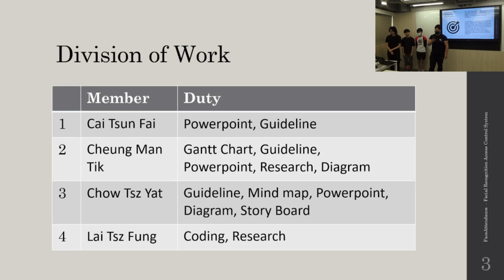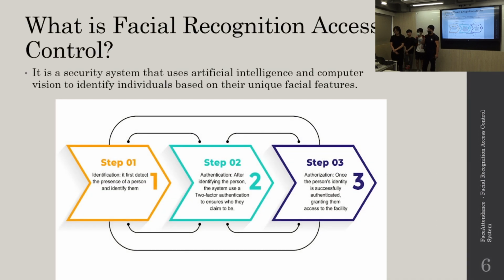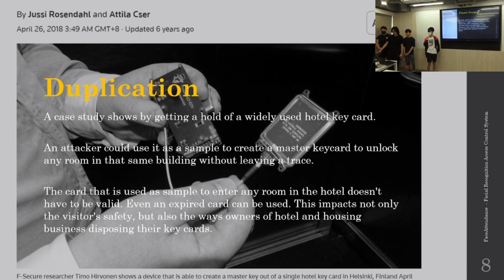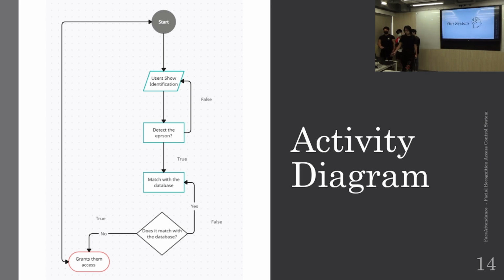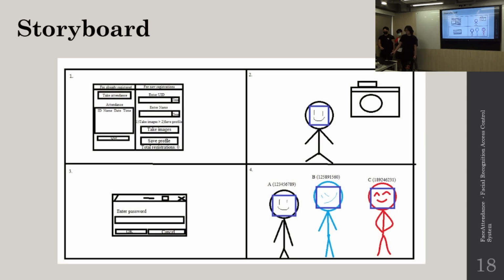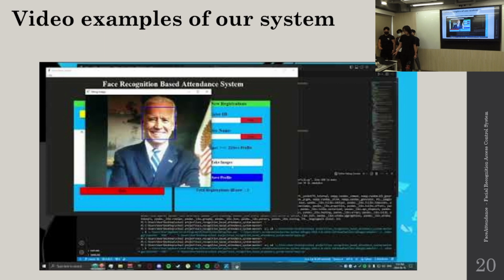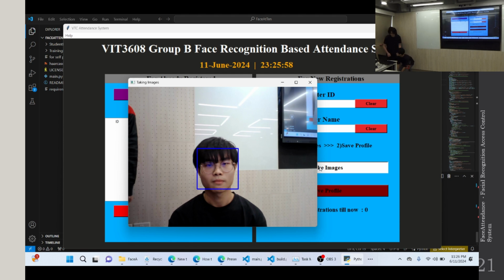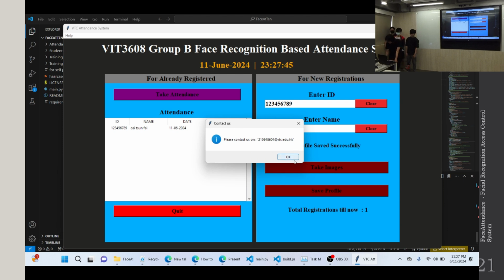YCPPC 2024_YC(TM)_DVE(IT) "FaceAttendance"